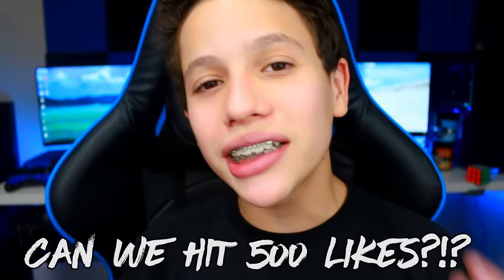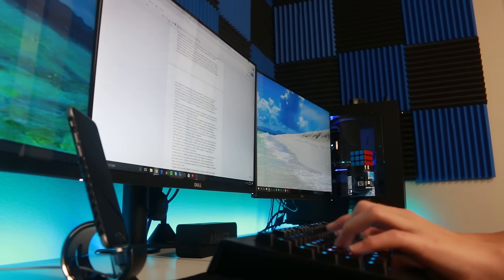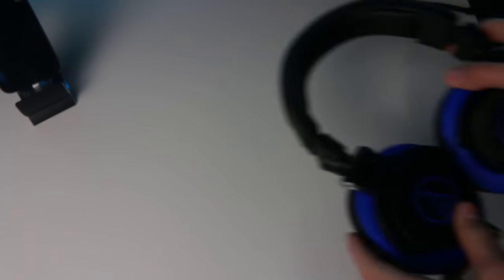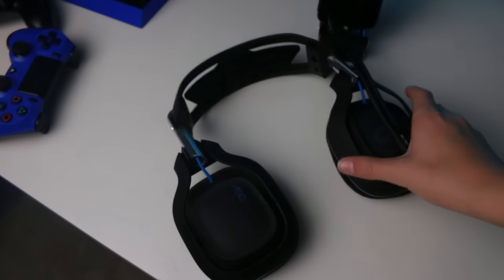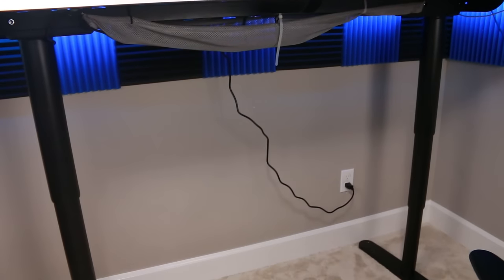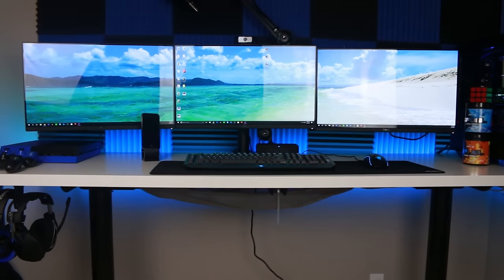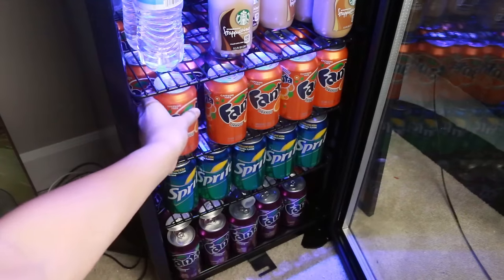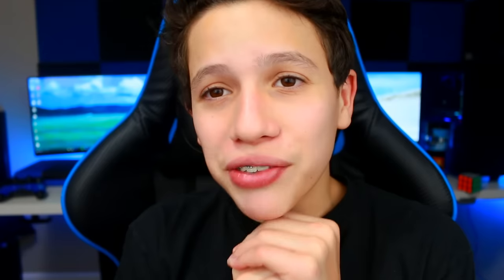Road to My Dream Gaming Setup #4 | Triple Monitors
Hope you guys enjoyed this video, 500 likes?!?!

Hope you enjoy part 4/ the final part of Road to My Dream Gaming Setup which in every episode I start upgrading equipment and overall just have a chill time

Equipment:
At2035+Scarlett 2i2 Audio Interface
RODE PSA1
DSLR Stabilizer
Under Desk Headphone Stand
Blue/Black Acoustic Foam
Mini Fridge
Dell Monitors
Audio Technica's M50x
(If I forgot something let me know)